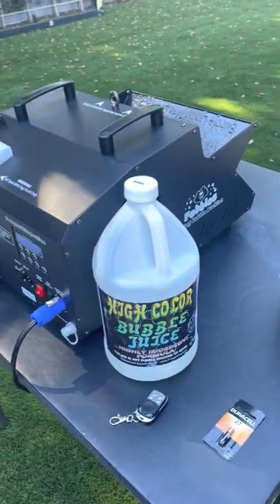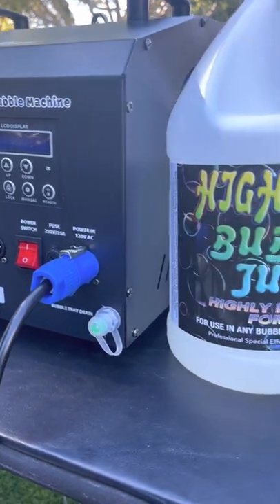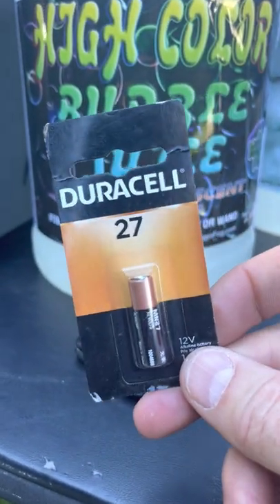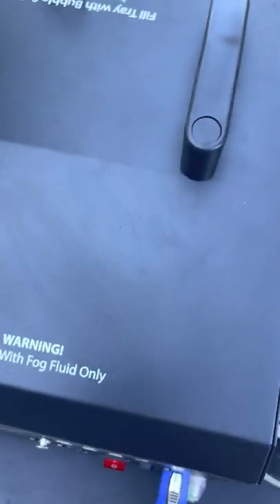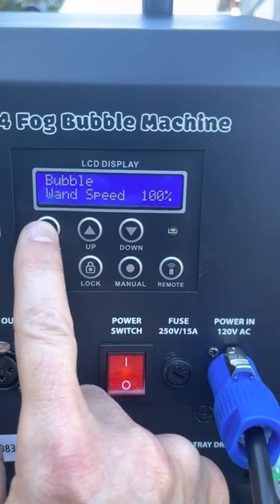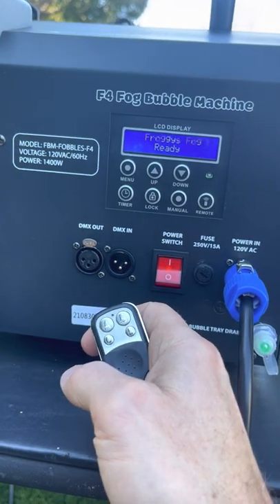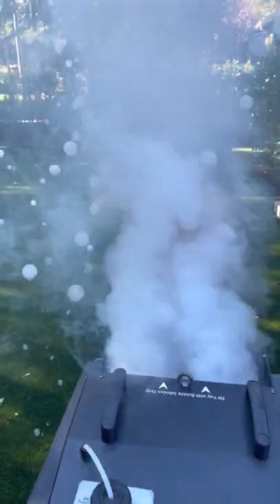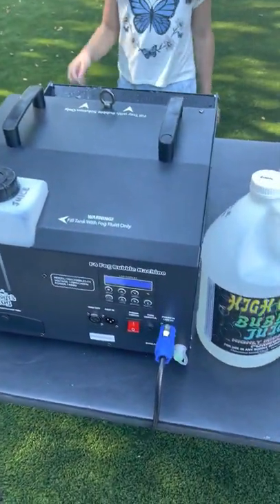A Dad's Review - Froggy's Fog Fobbles F4 Fog Bubble 4 in 1 Machine Overview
I couldn't find any helpful videos on YouTube for one of the coolest fog machines I have ever seen so i thought I would make one. I am not a DJ or an event producer. I am just a dad who wanted to have some cool fog bubbles at a Valentines Day dance party at our house for some 3rd Graders. I like this unit better than the Chauvet one and it was a huge hit. Adults and kids loved it and it never gets old.

I bought mine directly from Froggy's website but they are also on Amazon:

The remote uses a "27" battery and I show that in the video but this is not mentioned anywhere in the Froggy's Fog literture. it's smaller than a AAA battery and harder to find. It's annoying that they didn't spec a standard size battery.